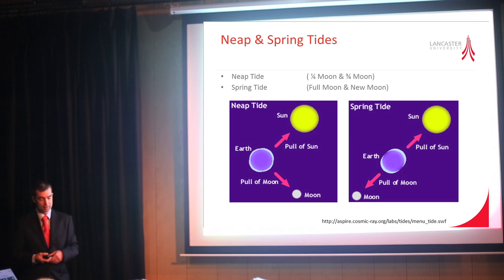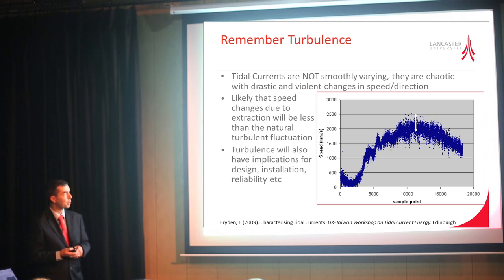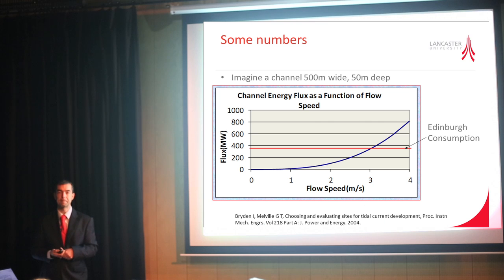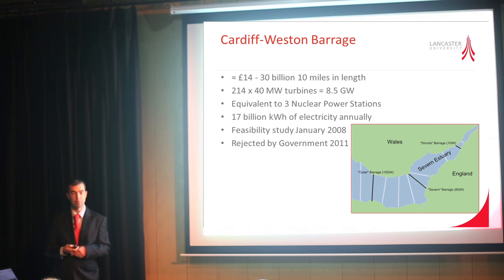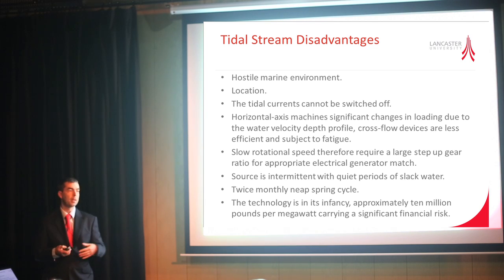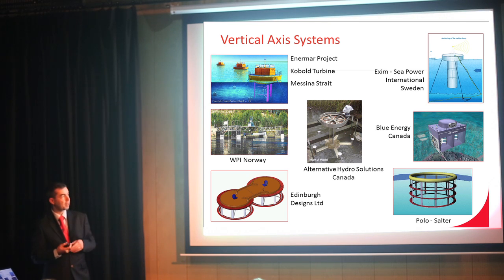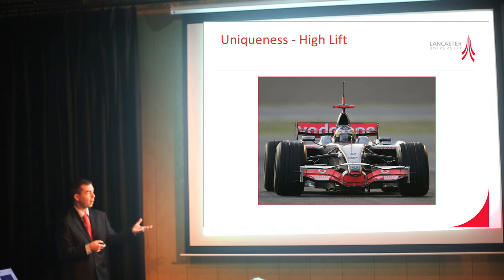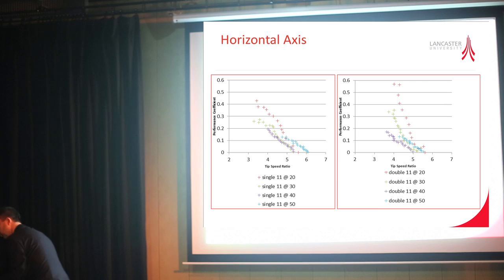The Power Of Tides: Generating predictable energy (Dr Steve Quayle - Engineering)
As the Earth and Moon pirouette a dance around the Sun, they generate a huge potential of tidal energy. Mankind has been exploiting this for centuries, however in recent times finite amounts of hydrocarbon energy resources, concerns over energy security and international agreements to go green, have launched a new wave of interest in using tidal power. Dr Stephen Quayle talks through some of the technical solutions being offered and prospects for a predictable energy future.